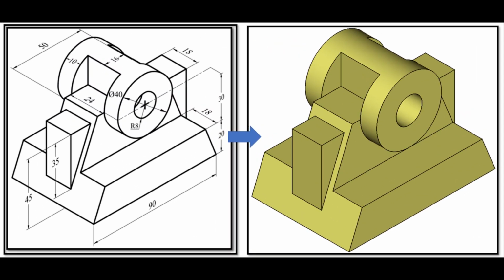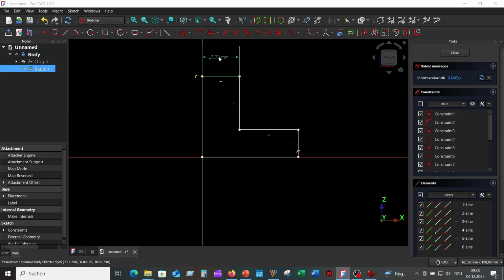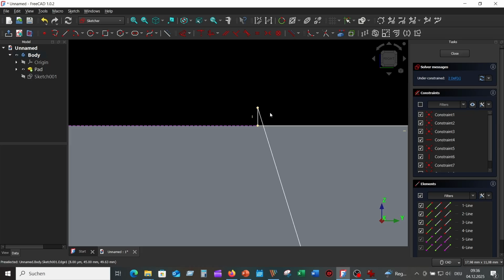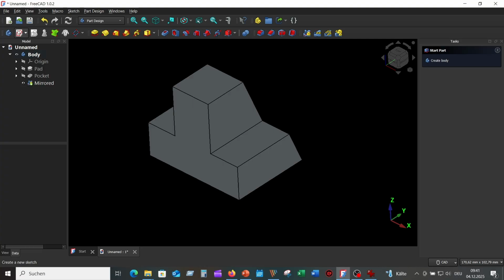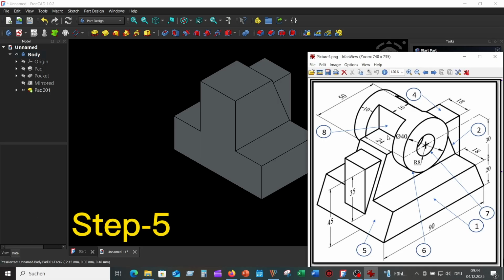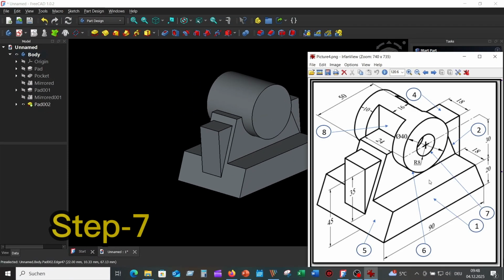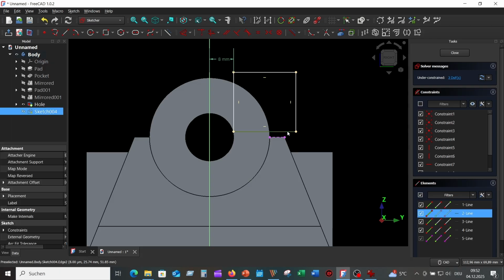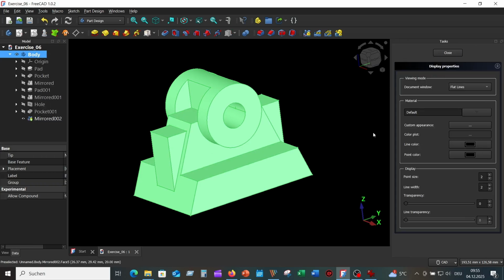FreeCAD Tutorial for beginners, 3D Exercise #06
In this tutorial, you learn additional to the FreeCAD sketching, also you learn about the application of FreeCAD tools like, Hole, Pocket, Extrude and Mirror.